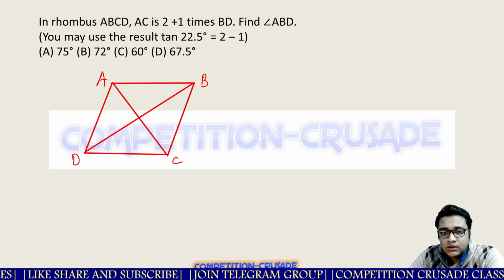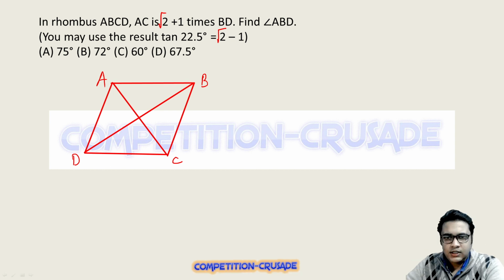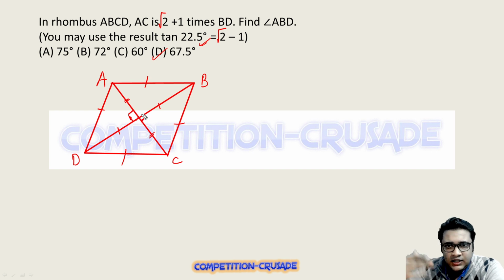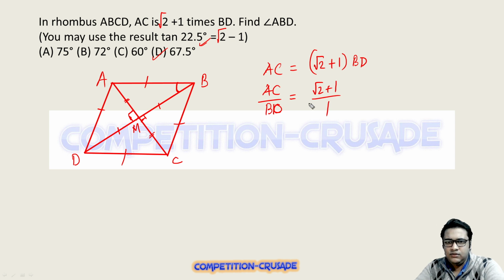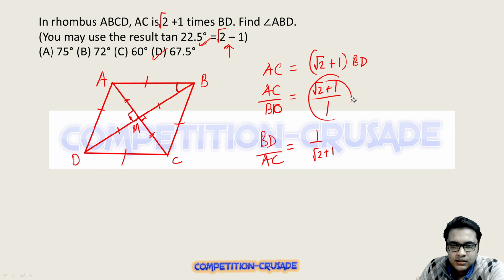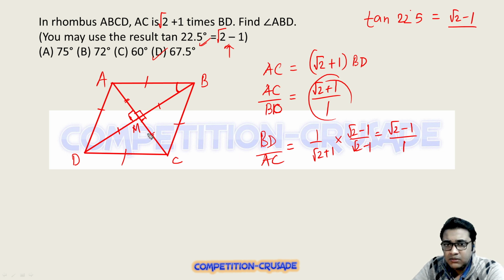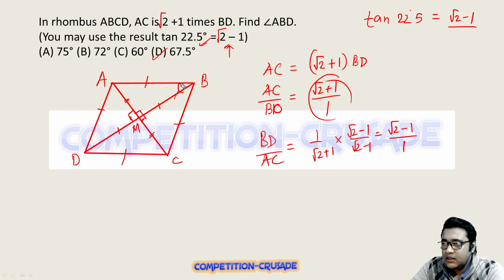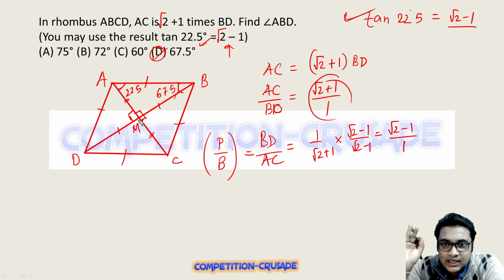|GEOMETRY KNOWLEDGE SERIES| Part 1 CAT